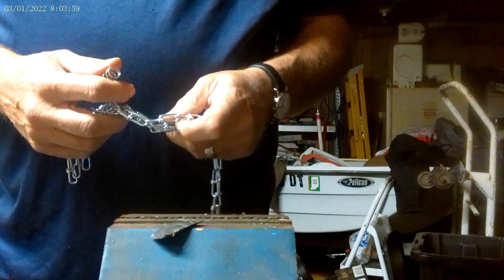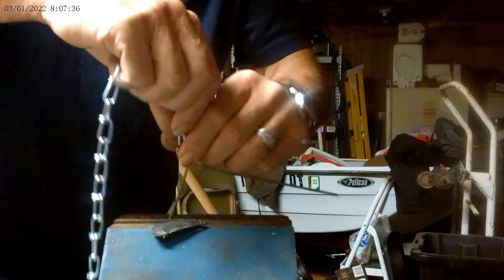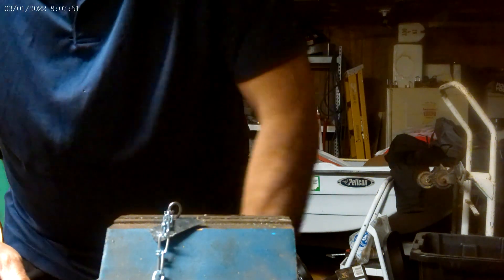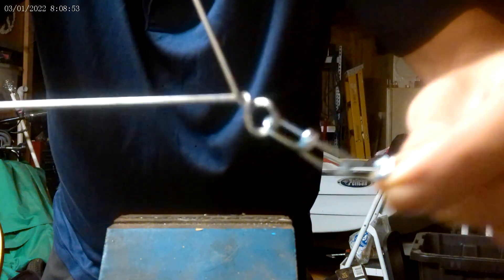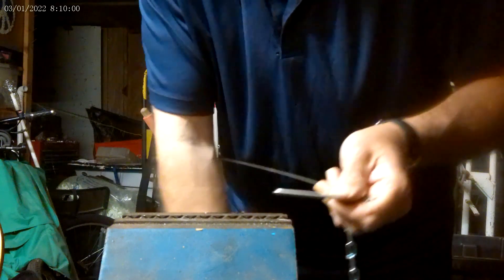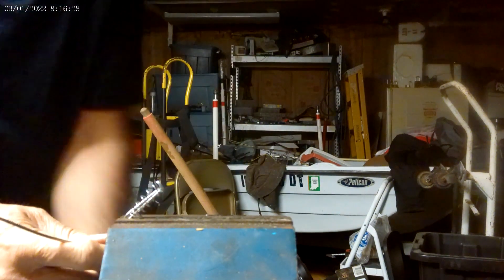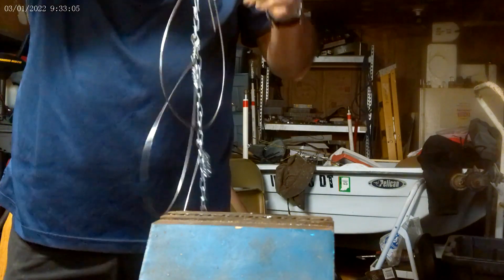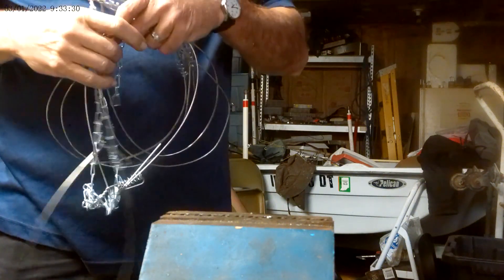heavy duty stringer for large fish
I build a heavy duty stringer for large fish.  Cronometer, ultimate nutrition tracker, always free with ads!